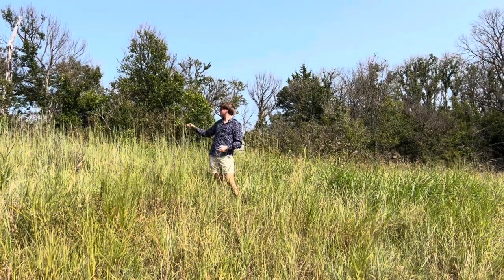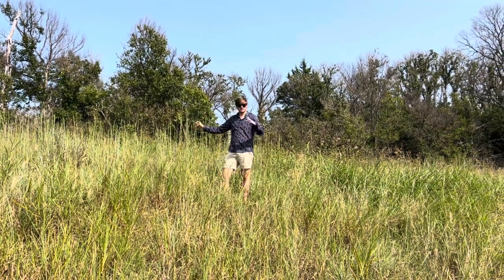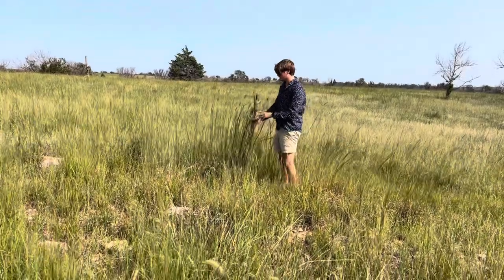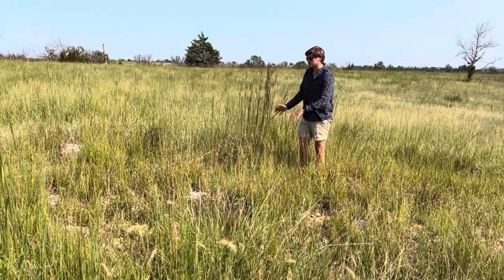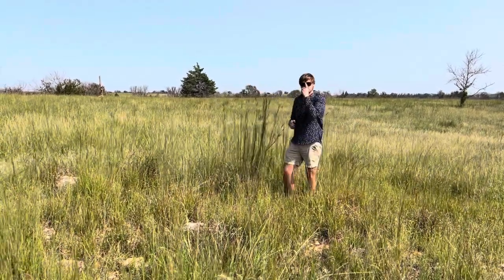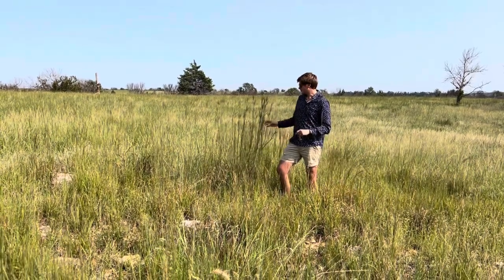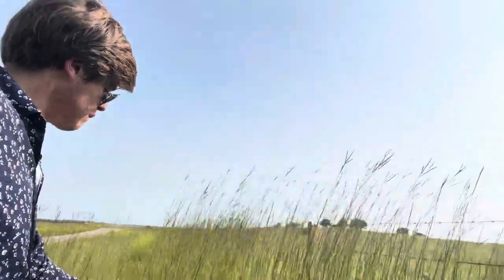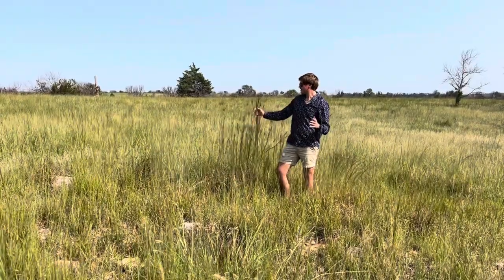Plant of the Day: Big Bluestem (Andropogon gerardii)